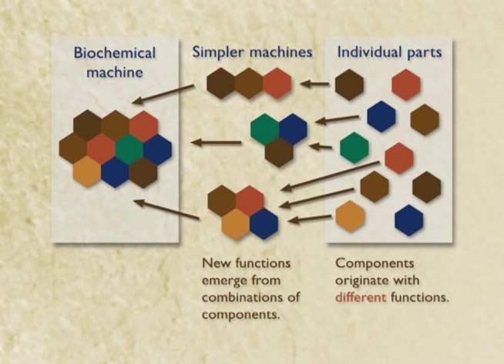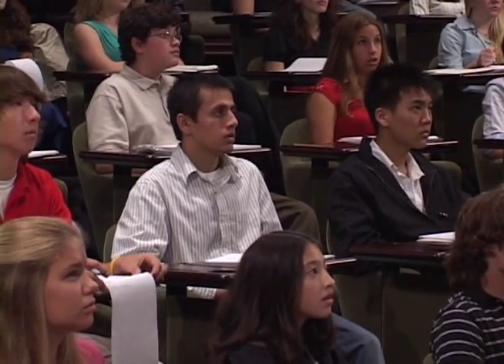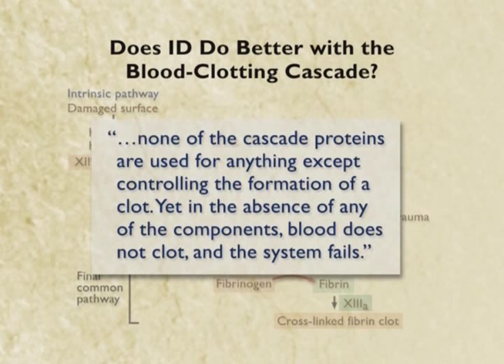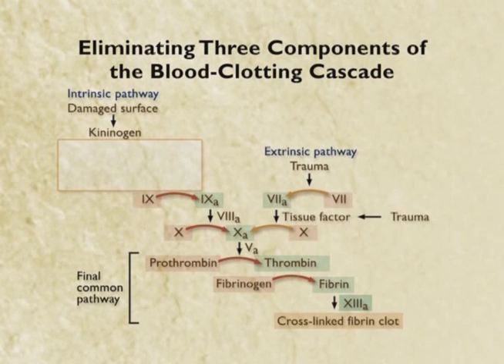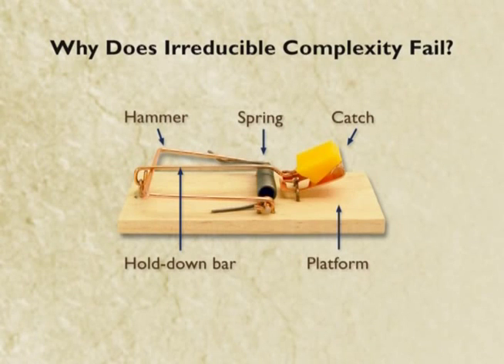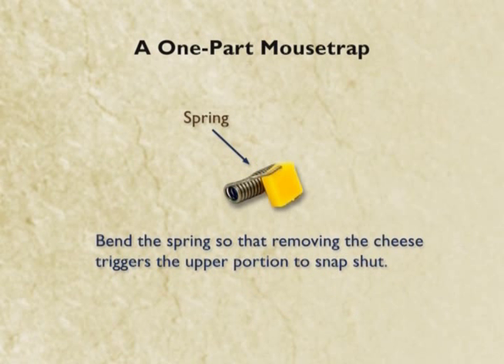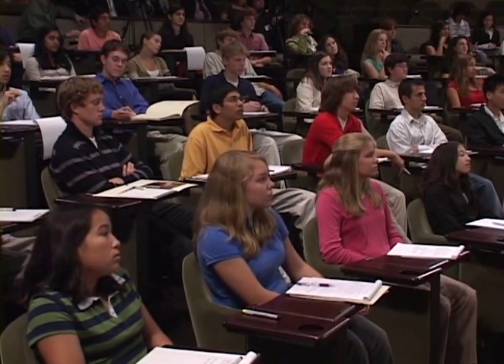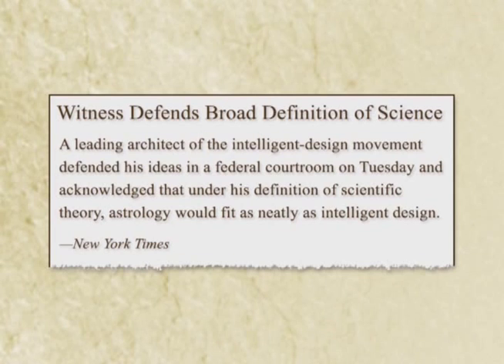Evolution Fossils, Genes and Mousetraps 6-9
Howard Hughes Medical Institute (HHMI) 2006
Lecture features Kenneth R. Miller, an Evolutionary Biology Professor at Brown University. Miller obtained his Ph.D in Biology from the University of Colorado in 1974, is a contributing author to a series of Pretince Hall Biology textbooks, as well as the following books dealing with finding common ground and reconciling evolution and religion in today's society.

In this lecture Ken Miller discusses the controversy surrounding the teaching of evolution, presents compelling evidence for evolution and reasons why "intelligent design" is not scientific.

Coming soon: Only a Theory -- Ken Miller

Full DVD lecture, and many others can be ordered for free at no shipping costs